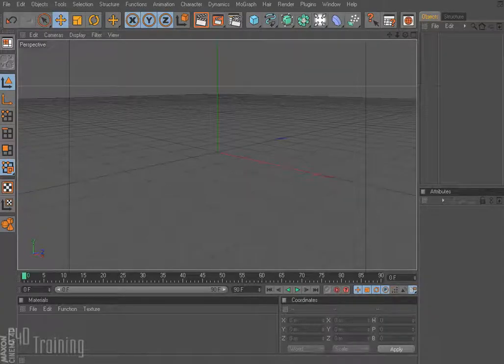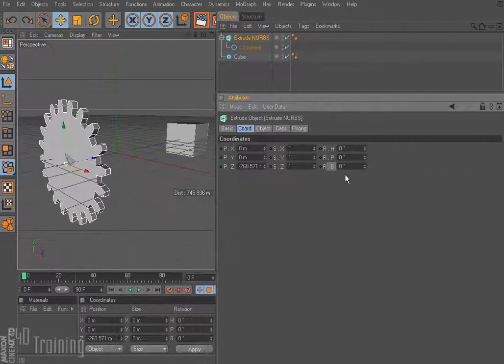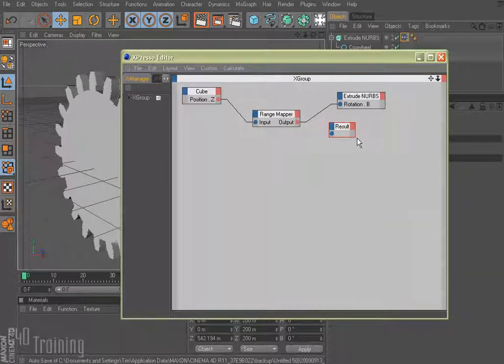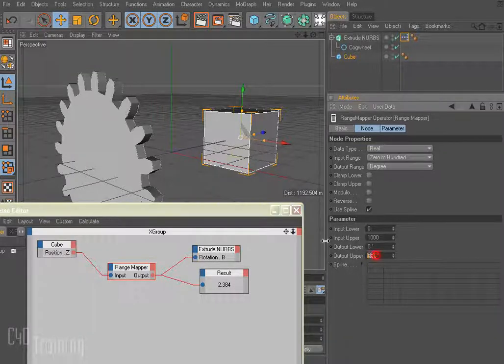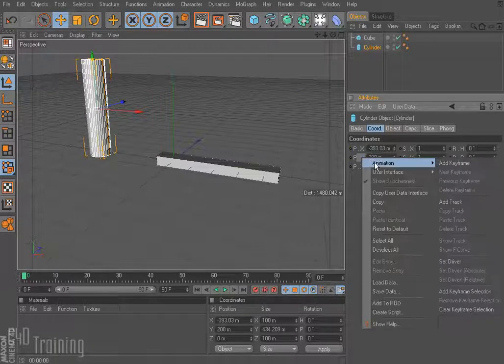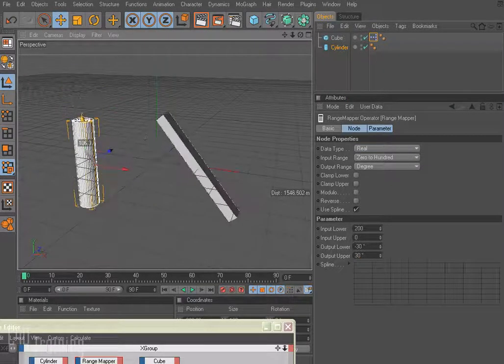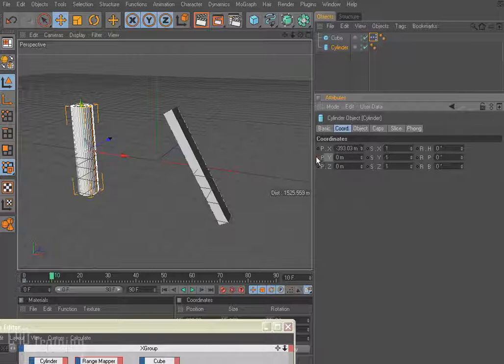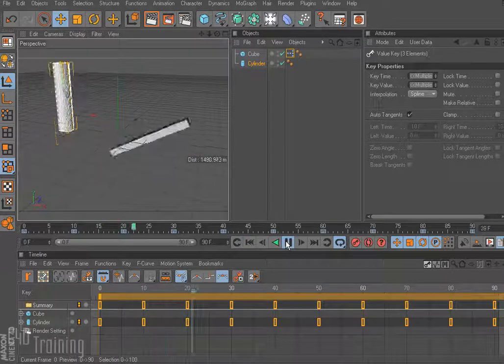Controlling Animation with Set Driver Set Driven Tutorial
In this tutorial you'll learn how to use a simple version of xpresso to help control your animations and reduce the amount of keyframing necessary. You'll also learn how to use the cycle command in the Animation timeline.